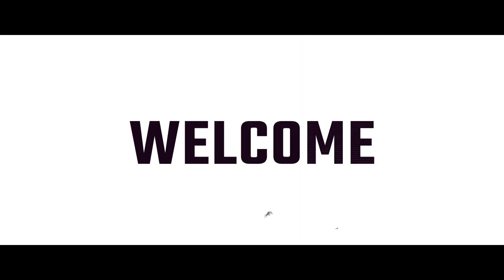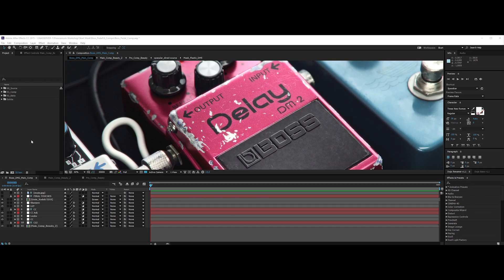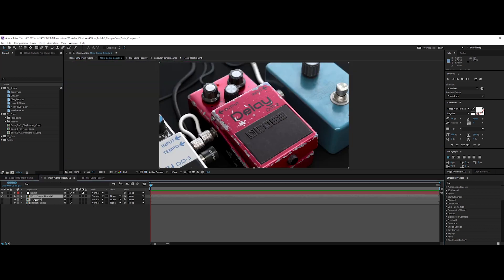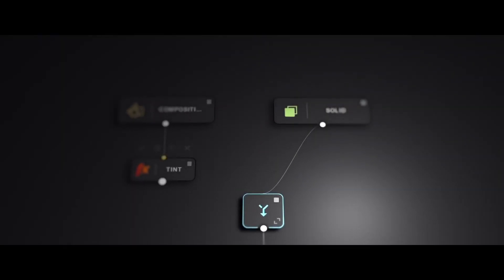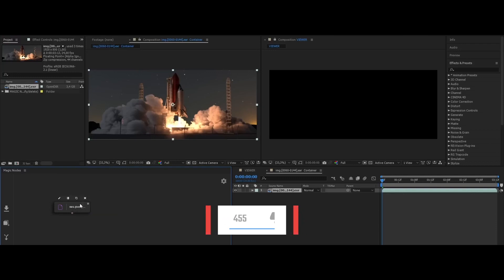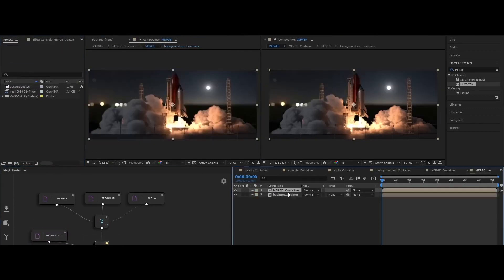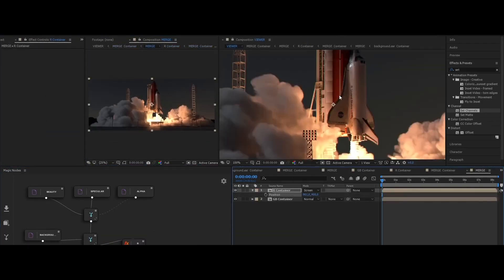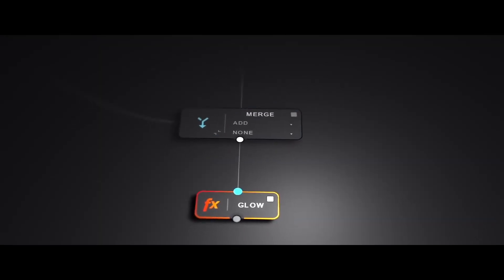This TOOL Could Be a GAME CHANGER For AFTER EFFECTS!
and I'm an Art Director & CG Artist working in the VFX/CGI industry.

So few days ago, I was looking to my video feed and I've stepped
on a really astonishing tool. So today we will discover and look into it
because it might be a gamer changer for compositing in After Effects.
Happy watching!